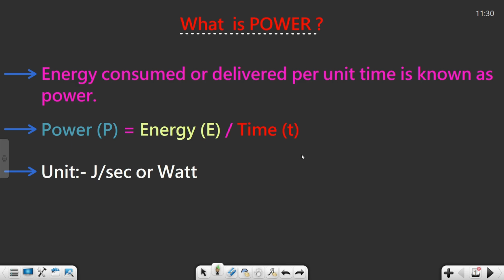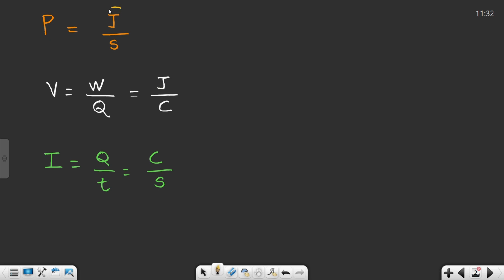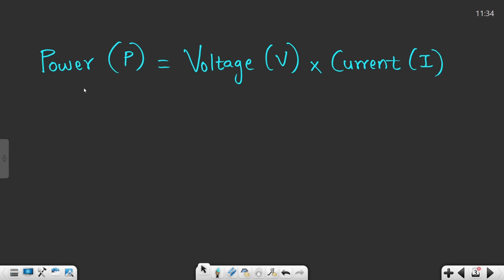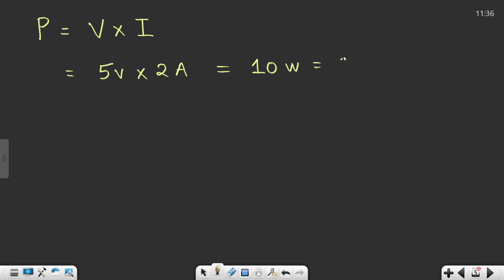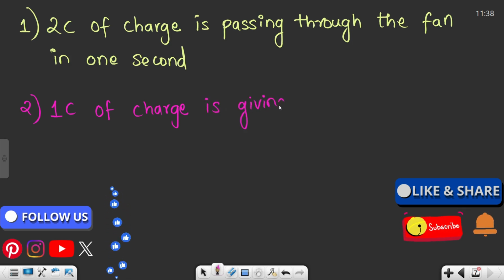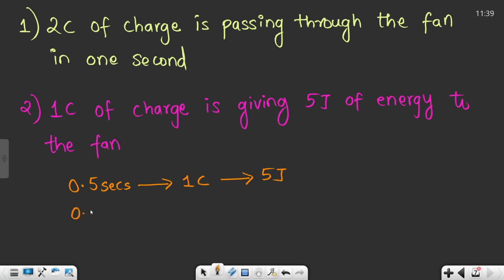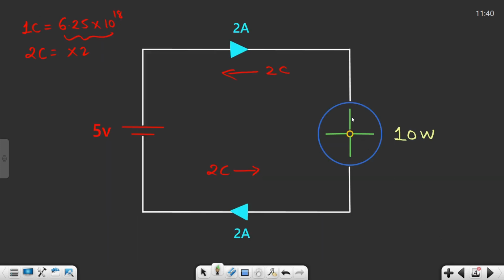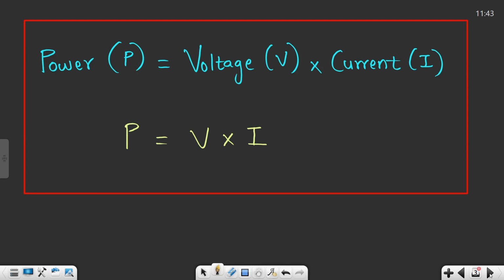Power | Power in Electricity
🔋 Power in Electricity | Electrical Power Explained

In this video, we explain the concept of power in electricity in a simple and intuitive way, making it easy for beginners in electronics and electrical engineering to understand. Power is a fundamental concept in current electricity, and understanding it is essential for analyzing electrical circuits, resistors, voltage, and current.

📘 What you’ll learn in this video:
✔ What is electrical power?
✔ Mathematical expression of power in electricity
✔ Relationship between voltage, current, and power
✔ Power formula using V, I, and R
✔ Power dissipation in resistors
✔ Real-life relevance of electrical power

This video is highly useful for:
🎓 Engineering students
🔧 Electronics beginners
📚 Learners preparing network theory / basic electrical engineering
⚡ Anyone starting with current electricity

• Current Electricity
• Network Theory
• Analog Electronics
• Semiconductors
• Practical Circuit Analysis